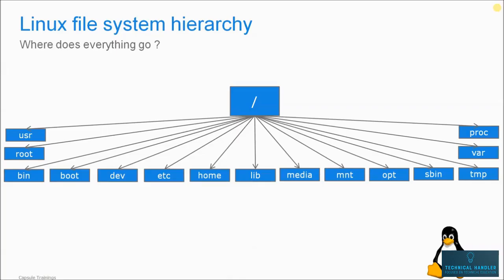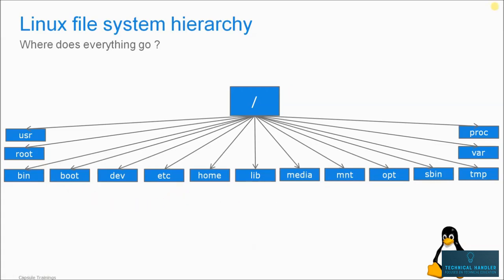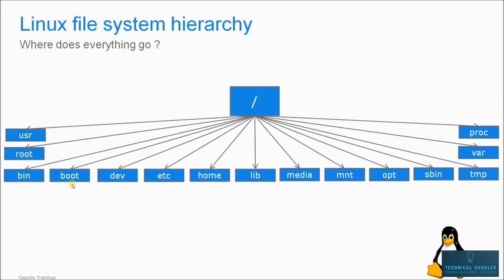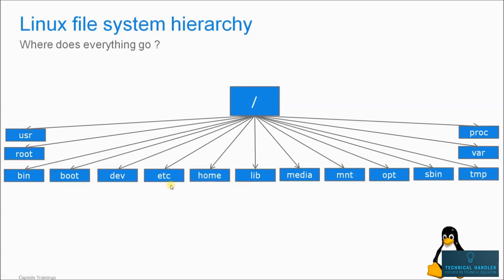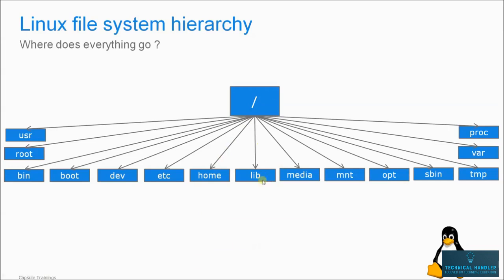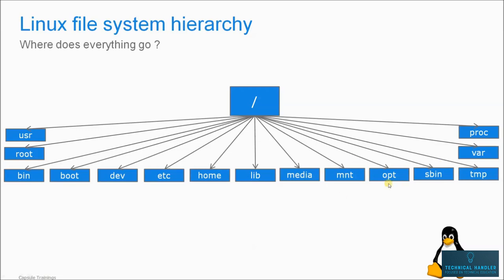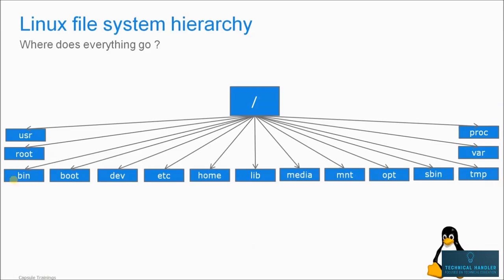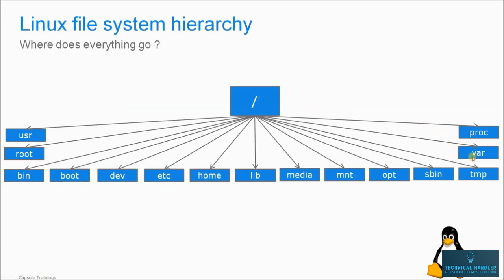006 Linux File System Hierarchy